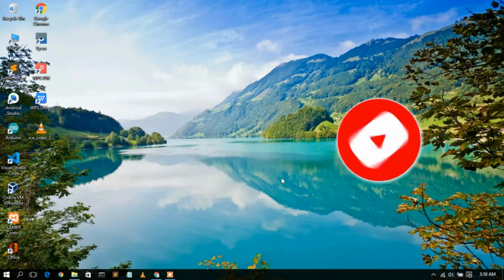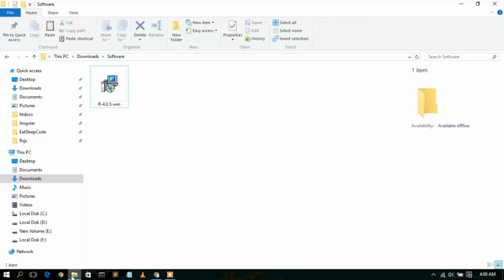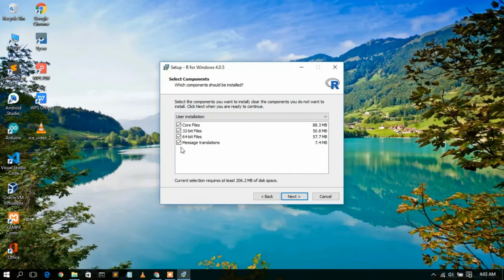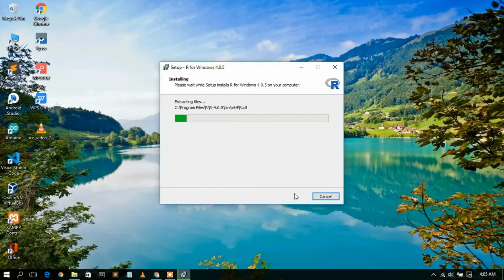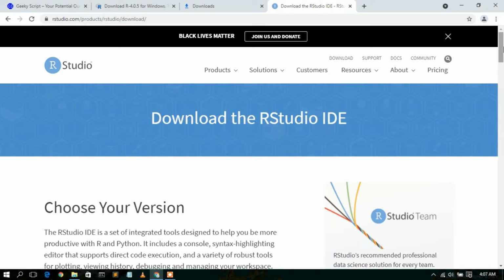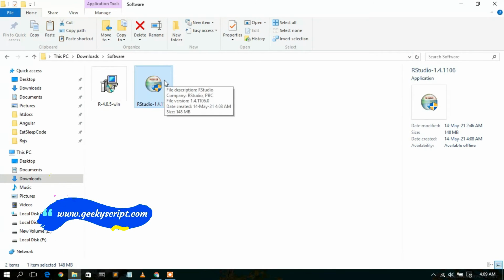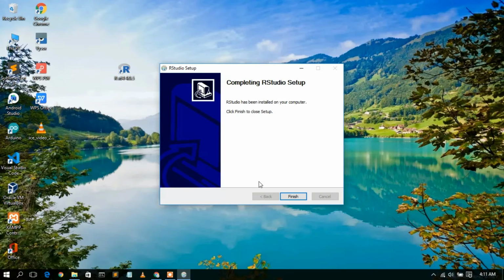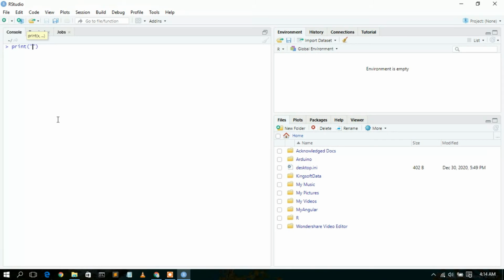How to Install R and RStudio on Windows 10 [ 2021 Update ] R Programming Tutorial | Complete guide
Hello Everyone! Today in this video I am going to step by step guide you How to install R and RStudio on Windows 10. Windows (64-bit).
R is basically a programming language, and we use an IDE called RStudio to do coding in the R language.

RStudio:
RStudio is an Integrated Development Environment for R, a programming language for statistical computing and graphics. It is available in two formats: RStudio Desktop is a regular desktop application while RStudio Server runs on a remote server and allows accessing RStudio using a web browser.

Now our main question is How to Install R & RStudio on Windows 10?

This page will lead to the R download page on Windows 10. So just click on download and it will start downloading automatically.

Step 2. After downloading just double-click on the installation file for installing R on your Windows 10 OS. 64 bit. In my video, I have shown you step by step on how to install R. Just follow that if you are facing any issues.

Step 3. Now after installing R, on your Windows 10 OS, it's time to download RStudio. So for that just follow the following link to download RStudio on your windows 10 os.

Step 4. After downloading RStudio, now just simply double click on it for installation. If you face any difficulty just follow my video. There I have shown each and every step one by one. So just follow that.

Step 5. After installing RStudio just click on launch. And there you go!

Step 6. Write a simple program in R, to test your application.

So that's all my friends! In my following videos, I'm looking forward to posting videos on how to connect your PostgreSQL with eclipse ide and how to run java applications by connecting with PostgreSQL. Thanks a lot once again for watching this video!

Topics addressed in this tutorial:
How To Download And Install R and RStudio On Windows 10 64 bit OS
Install RStudio on Windows 10
How to Install RStudio and Get Started
Install R on Windows 10
How to Install R and Get Started
R installation windows 10
RStudio installation on windows 10